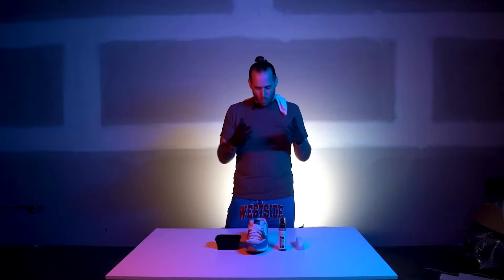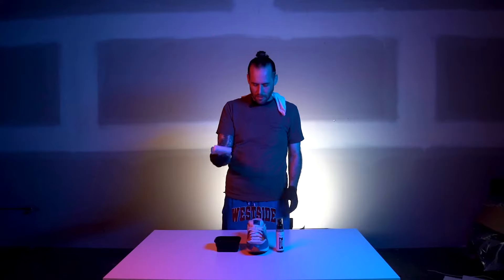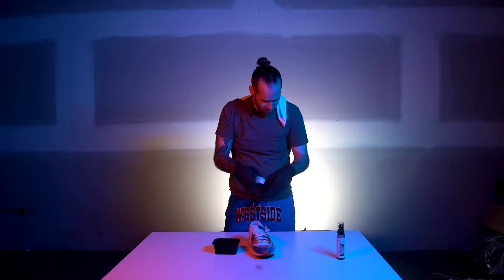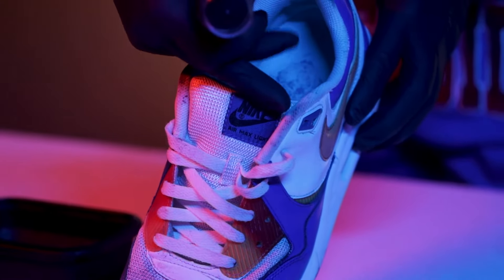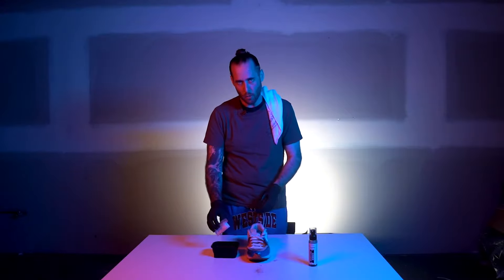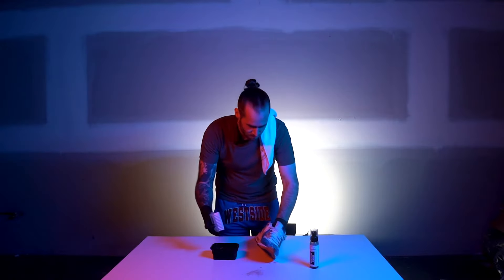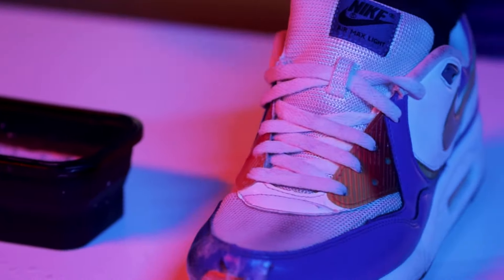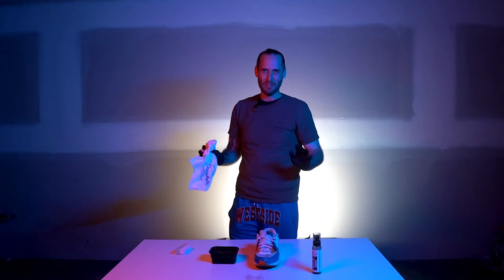Sneaker Cleaning Challenge: Water vs Sneaker Stain Remover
@xChaseMaccini shows us all the difference between using water & the sneaker stain remover in the first step of sneaker cleaning. You gotta see it to believe it! Watch till the end to see the difference between the two.